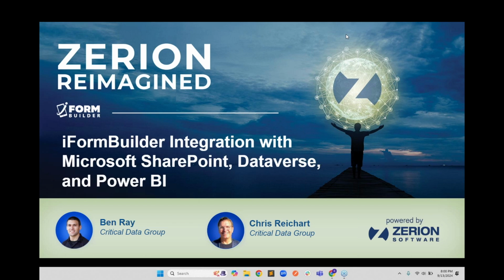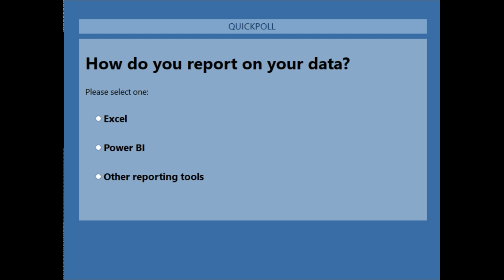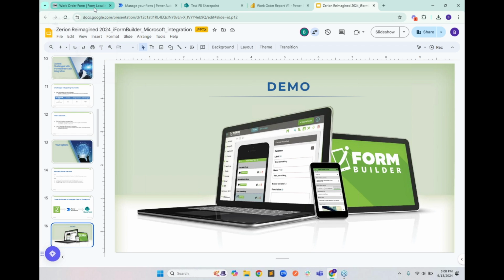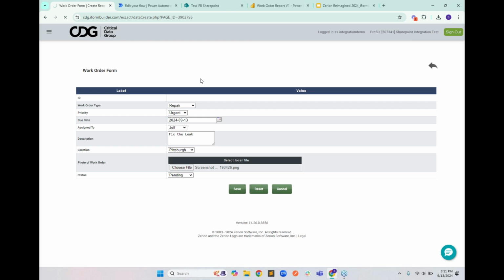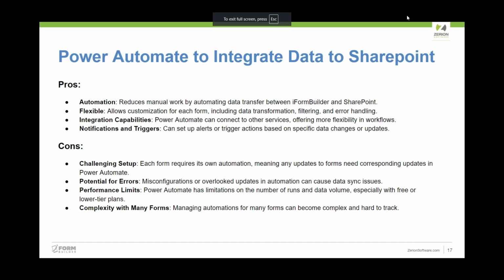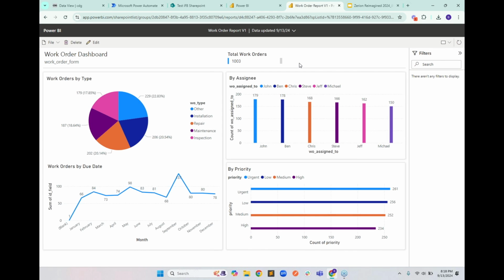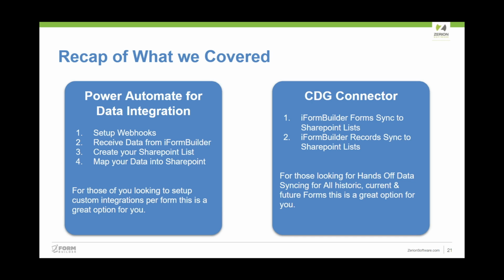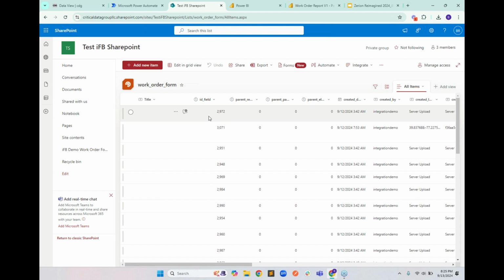Zerion Reimagined 2024: iFormBuilder Integration with SharePoint, Dataverse, and Power BI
Discover how to seamlessly integrate iFormBuilder data into Microsoft SharePoint to streamline reporting and decision-making with Power BI. This session will demonstrate how to automate data flow, allowing your team to easily access, report, and act on critical information within the Microsoft Ecosystem—enhancing efficiency and data-driven insights. Join Zerion Partner, Critical Data Group, in this exciting session to learn how to make the most of your data.

To continue the conversation with a member of the Critical Data Group team